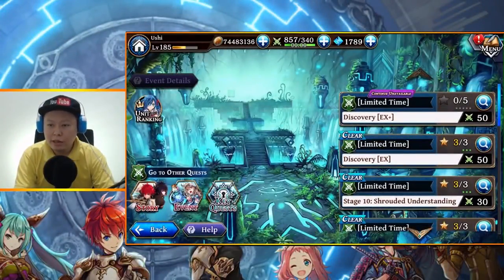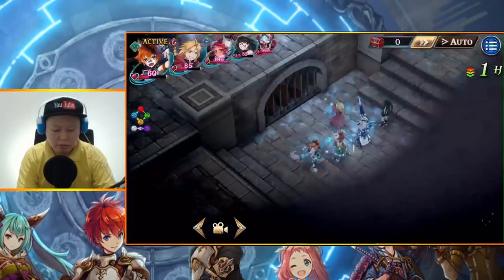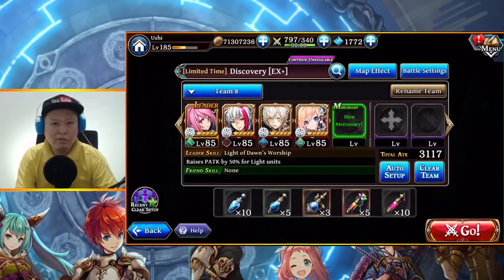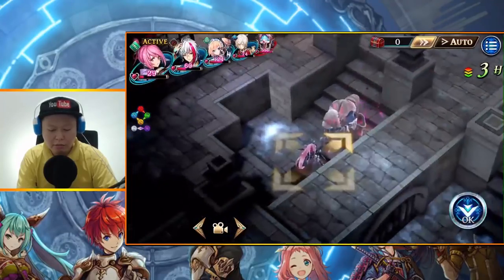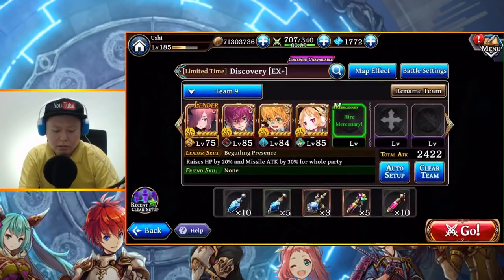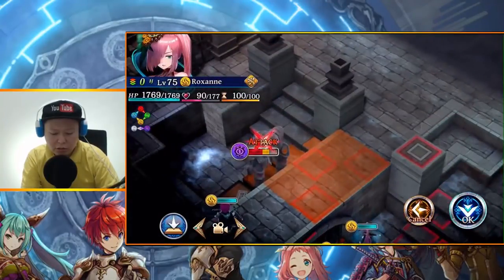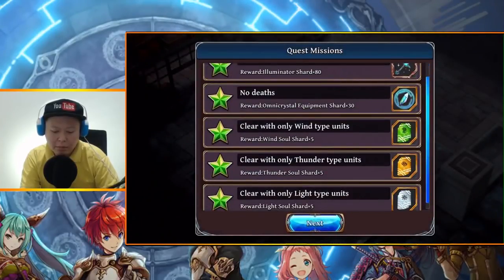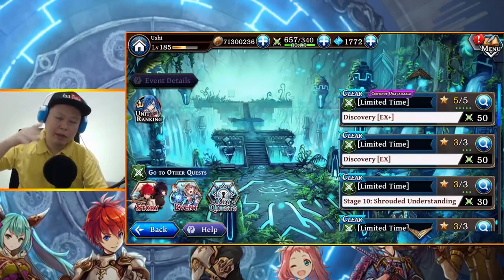Magni Historia Discovery EX+ Get All Missions Walkthrough (The Alchemist Code)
Did the runs with F2P farmable units for wind & light only missions, but for the mono thunder run I used my own Roxanne as the leader. Enjoy the video! :D